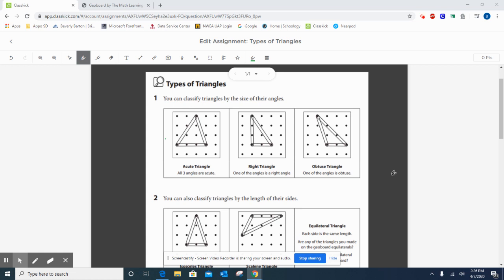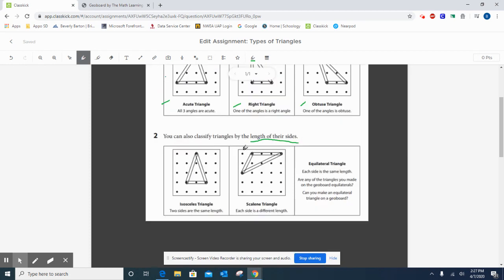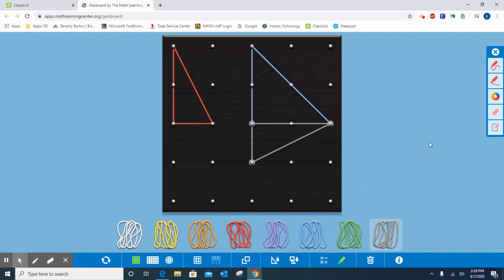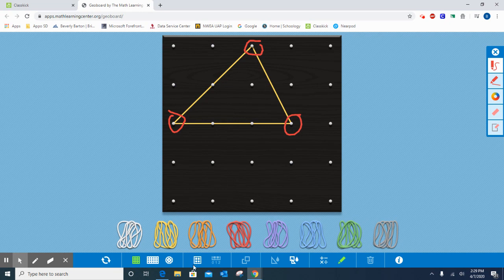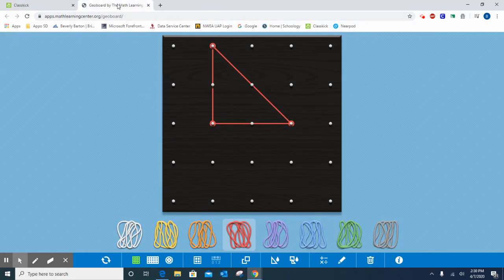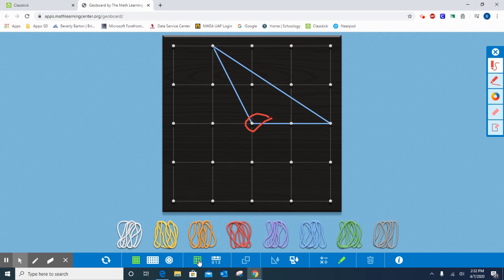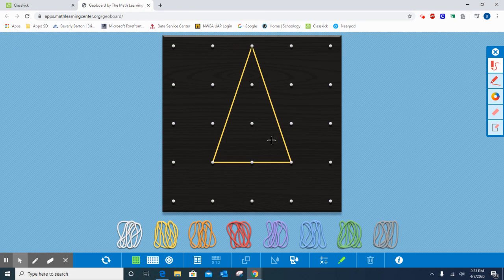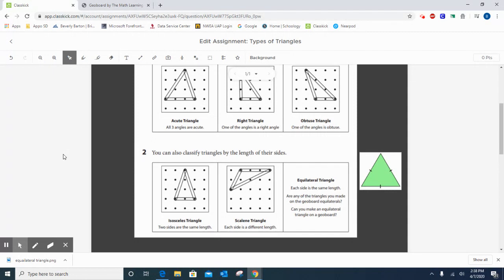Triangles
U6.M2.S1: Triangles